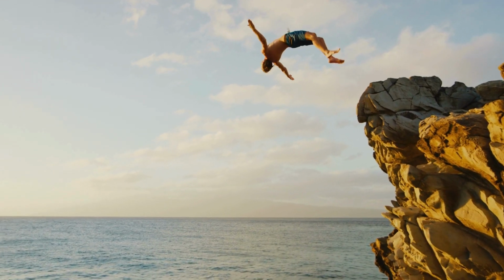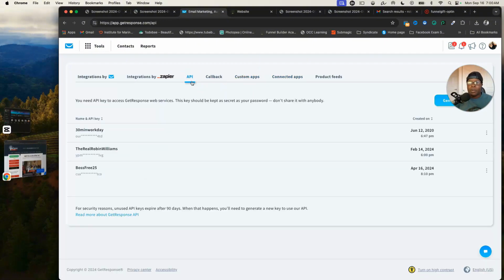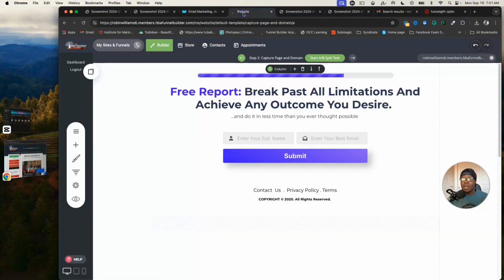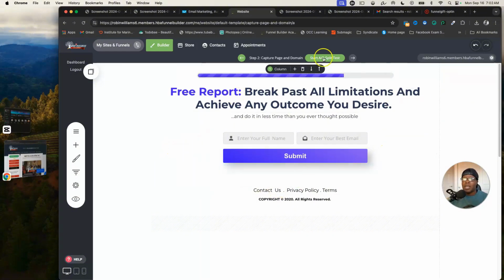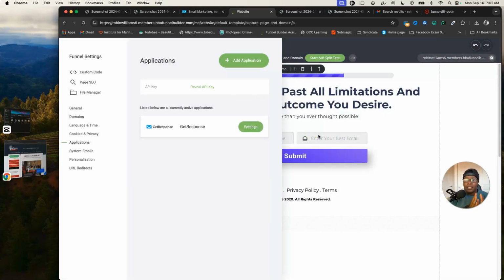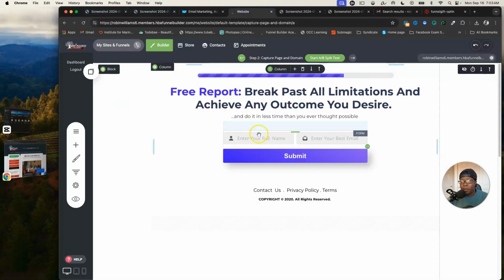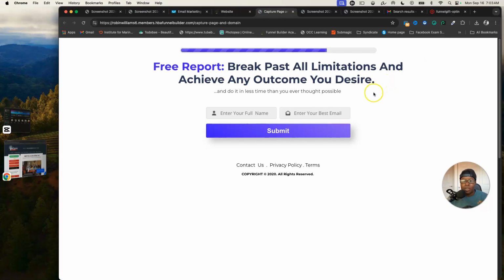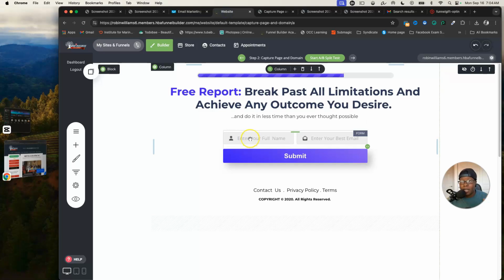Boost Your Sales: Connect Your Get Response List to a Capture Page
How to Connect Your Get Response List to a Capture Page

In this video, I cover how to connect your GetResponse list to my HBA funnel builder.  This is a very simple process and should take no more than 5 minutes.  You must have a GetResponse list already created and you may have to ask your funnel builder provider where to add the API key.

00:00:00 - Connecting Get Response to Your Capture Page
00:00:12 - Free Report on Shopping for a Funnel Builder
00:00:24 - Getting the Free Report Sent to Your Email
00:00:38 - Accessing API Information for Integrations
00:00:56 - Generating API Key for Test Website F
00:01:13 - Generating a Key for Funnel Builder System
00:01:26 - Finding Your API Key in Different Systems
00:01:42 - Adding an API key for Get Response integration
00:01:57 - Integrating and Adding an Application to Your Funnel
00:02:10 - Connecting to API for Response Integration
00:02:26 - Creating Capture Pages
00:02:46 - Creating a Focused Email List
00:03:00 - Integrating Get Response with Capture Page
00:03:13 - Integrating a particular list on the platform
00:03:29 - Unused API Keys Expiration and Renewal Process
00:03:46 - Importance of Getting Subscribers
00:04:00 - Setting up Response Security and Funnel Builder Systems
00:04:15 - Integrating an Autoresponder and Building Pages
00:04:28 - Opting in for a Free Trial for Marketing Training
00:04:44 - Effective Sales Training for Recurring and New Sales
00:04:58 - Handling Subscription Cancellations